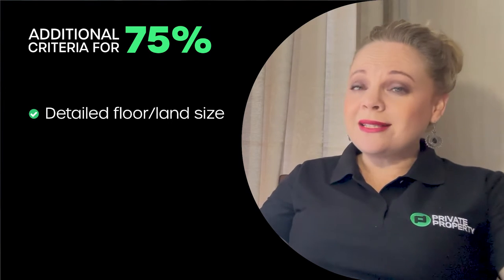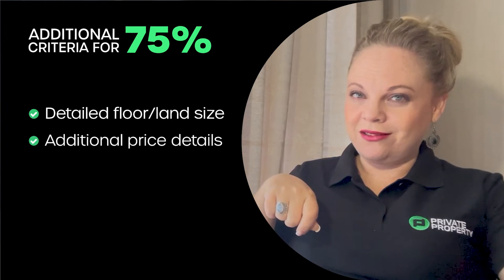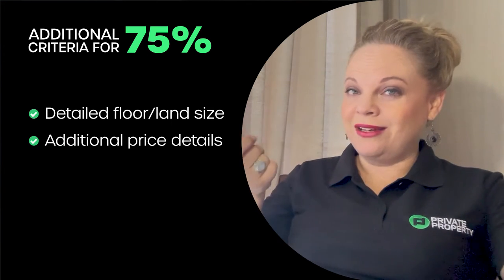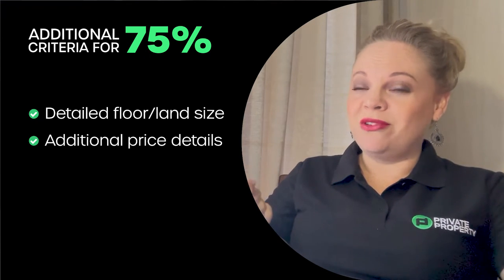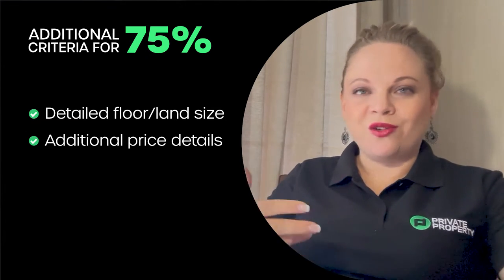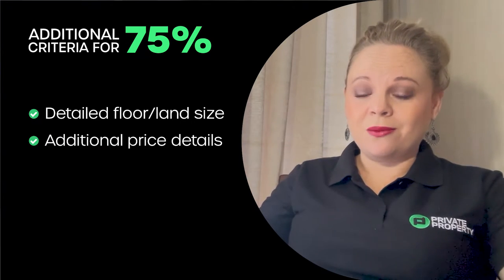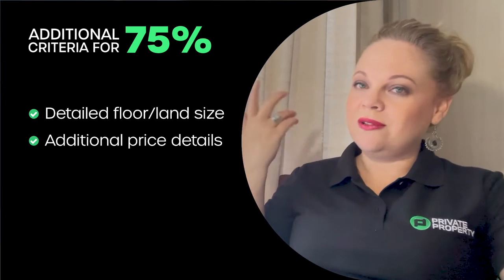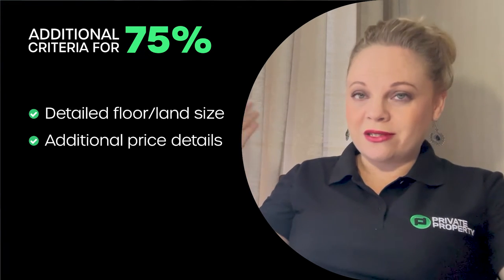Score 100% On Your Property Listing | WebWords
In this webinar, Philine Van Heerden, Business Development Provincial Head at Private Property will share insider tips on how to
score 100% on your Private Property listing.

Properties with a higher score are listed above properties with a lower score.
Improving your listing score will get your listing seen before your competitors.

Some of the learning outcomes include:

// How listing scores are calculated
// How to get a perfect listing score

Links to the portal as discussed in the webinar